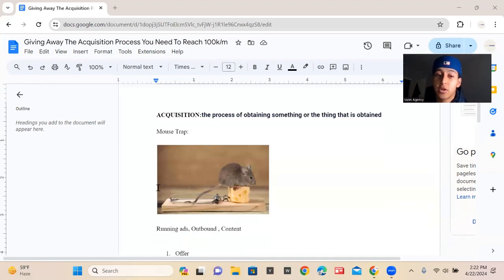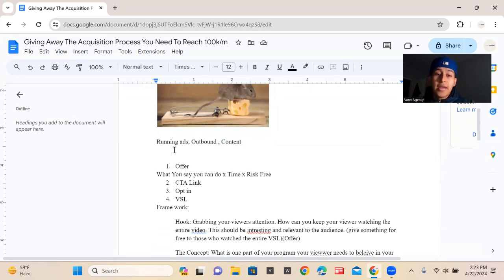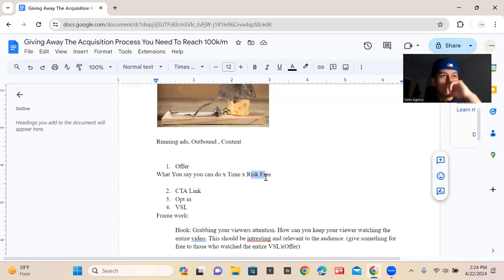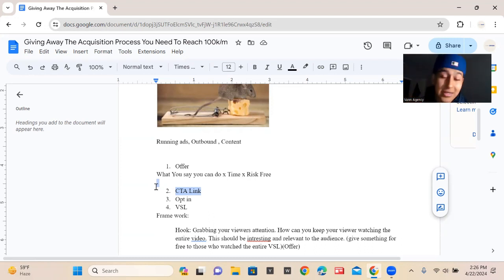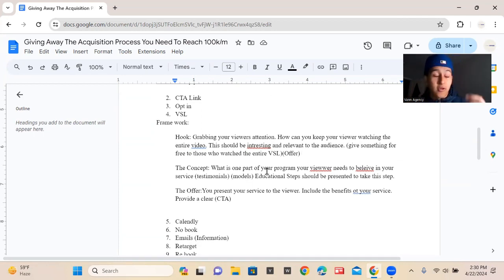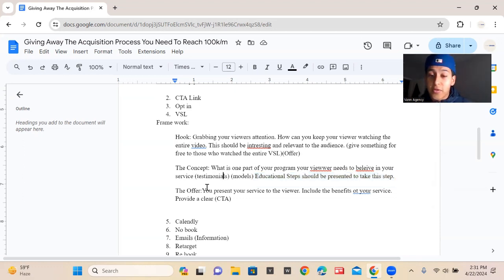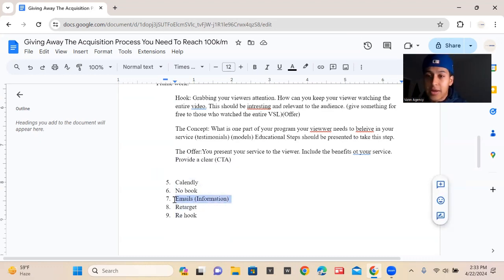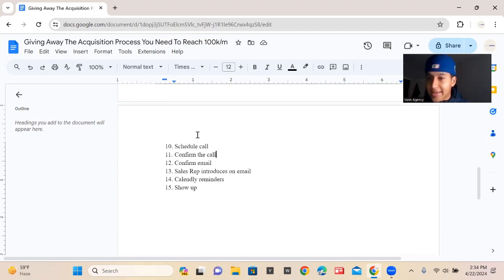Giving Away The Acquisition Process You Need To Reach 10k/m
In this video explain how you can increase your show rate. I explain how to capture your lead so they can show up to the call and close your lead.  Leveraging this Mousetrap you are able to ease the pressure on the sales call. The great thing about this is you provide a ton of value to provide.